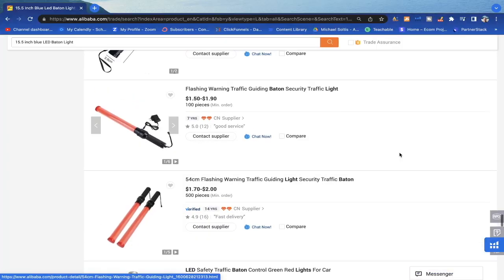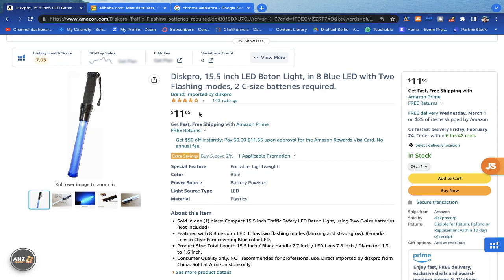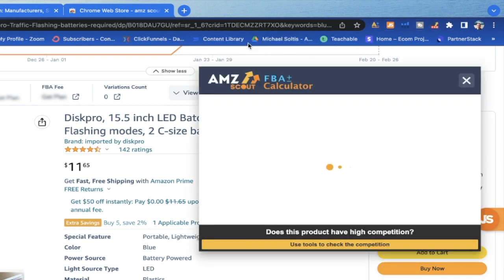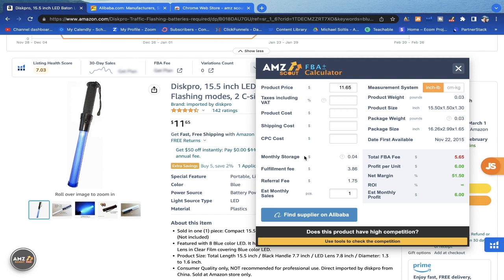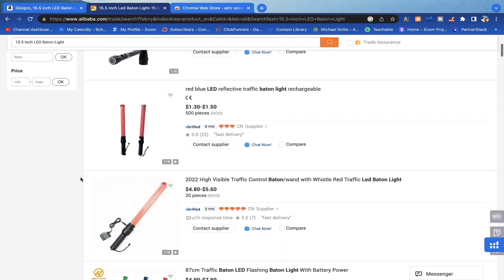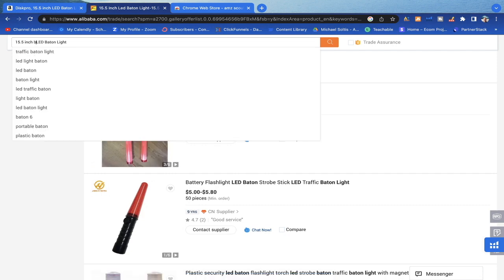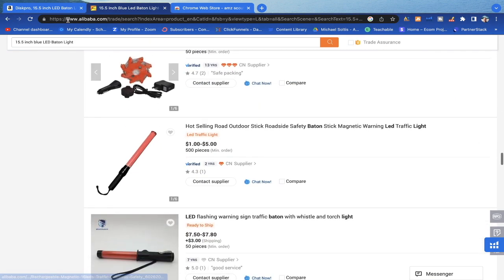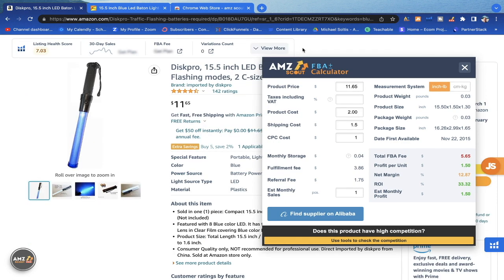AMAZON FBA FEES EXPLAINED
In this video I explain how Amazon FBA fees work and use a real product example to calculate the fulfillment, referral, and storage fees as well as the cost of goods and shipping to find the net profit.

0:00 Intro
0:31 Product Example
0:57 AMZ Scout Calculator
1:25 Checking Amazon Fees
2:17 Estimating Product + Shipping Cost
4:15 Estimating Profit

My name is Michael Soltis and I own 2 private label brands (one launched in 2017, one in 2023). I'm a BJJ purple belt. I make these videos to educate, inspire, and promote my coaching business, Ecom Project Zero.

► [DISCOUNT] Here is the link to the Amazon seller software I highly recommend recommend, Jungle Scout